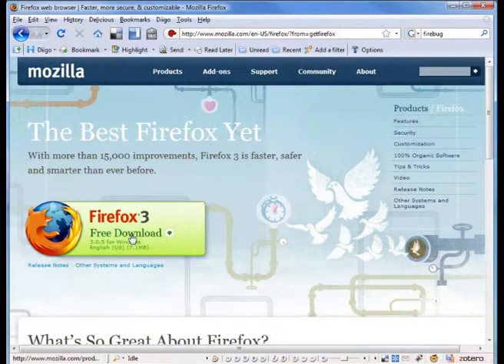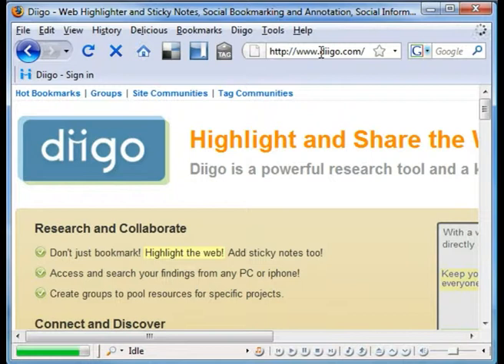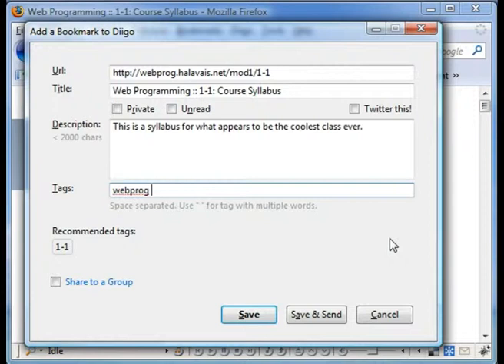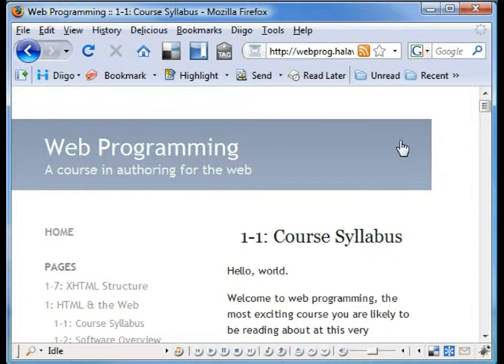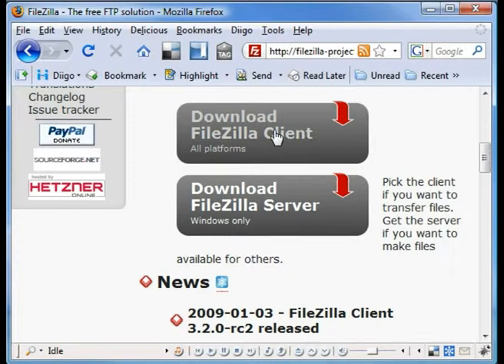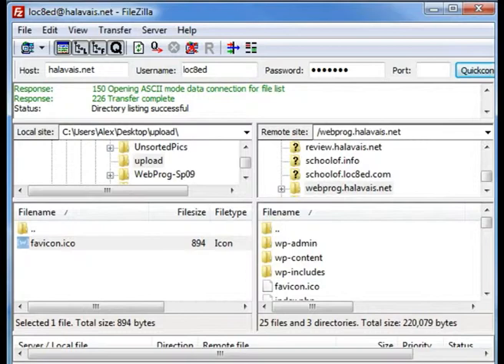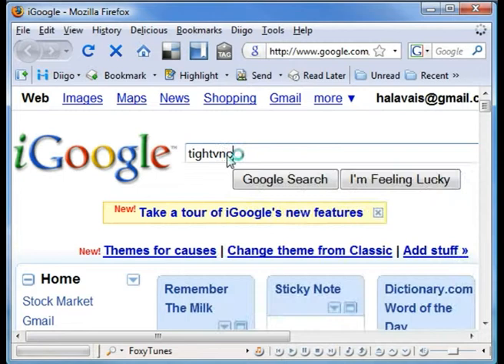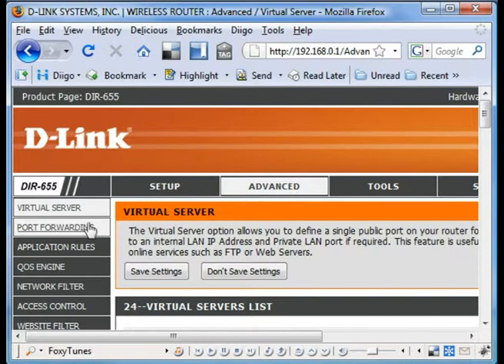Web Programming 1-2: Software Overview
This is a quick overview of some of the software tools that will be of use to students in the Web Programming class.

Alex Halavais
Creator: Alexander Halavais